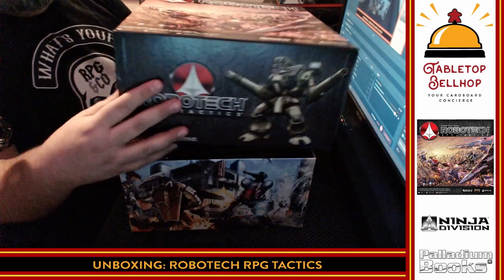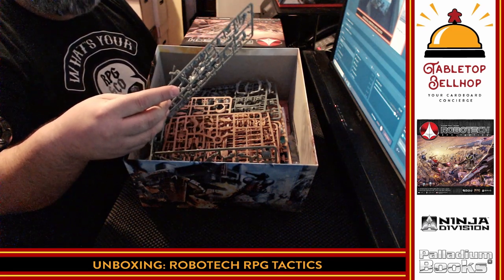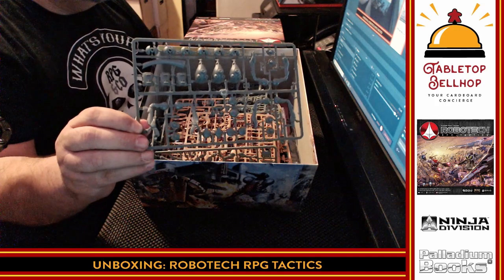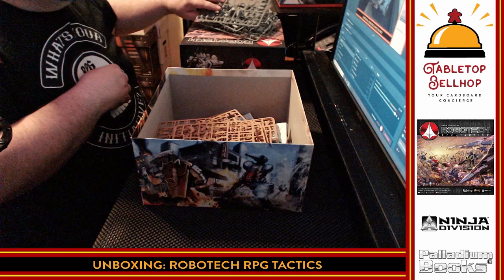Unboxing - Robotech RPG Tactics - A tactical miniature board game from Palladium Books.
A live unboxing of the miniature wargame Robotech Tactics from Carmen Bellaire, David Freeman, Kai Nesbit, Kevin Siembieda, and Wayne Smith published by Palladium Books. This board game features miniatures for the Robotech Defense Force and the Zentradi invasion force. In this video I open the core boxed set for Robotech RPG Tactics.

From the publisher:

Prepare for invasion! Robotech RPG Tactics is a tactical miniatures game set in the Robotech universe. While the 1/285th scale game pieces can be used as a companion to the Robotech RPG, the game system is designed to be played as a tabletop miniatures game. Players build armies of multiple squadrons of mecha to fight it out in scenario-driven, objective-based game play. Take command of the fighting forces of the United Earth Defense Force (UEDF) valiantly defending Earth from alien annihilation – or lead the massive clone armies of the Zentraedi Armada to recover an alien artifact of immense power and enslave humankind. Depending on the faction, and their choice of mecha, a player's army may include anywhere from two game pieces to as many as you desire! The rules are scalable from small skirmishes to mass combat with hundreds per side.

Robotech RPG Tactics uses a dynamic turn system. Players trade off activating squadrons during each turn, ensuring that a player never has to sit and wait while his opponent moves and attacks with his entire army. By using alternating activation of squadrons, the game's action unfolds at a fast and furious pace, allowing large scale battles to be easily carried out in a single evening. Each player receives a number of Command Points each turn based on the number of mecha they have on the field, and the quality of their officers. Command Points are spent throughout the turn on maneuvers such as boosted movement, devastating weapon salvos, breakneck dodging counterattacks, and potent special abilities.

The wide variety of mecha in the boxed game bring to bear the myriad and awesome weapon systems from the Robotech universe to lay waste to your foes. Even the battlefield itself can alter over the course of the game as buildings are leveled by destruction unleashed during the battle.

Links:

Head over to the Tabletop Bellhop Blog where you'll find more tabletop gaming content, including game and game night advice, reviews, and more: